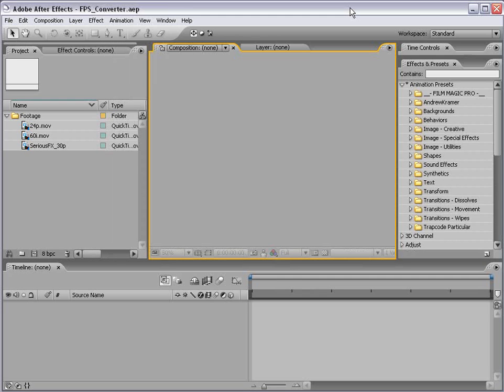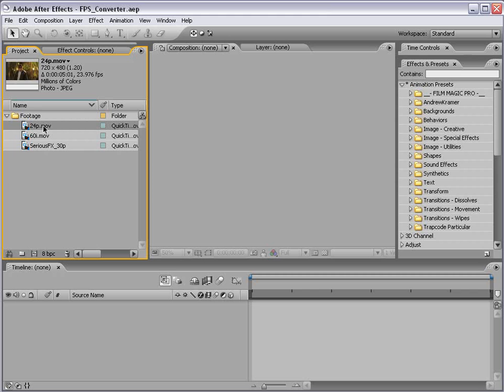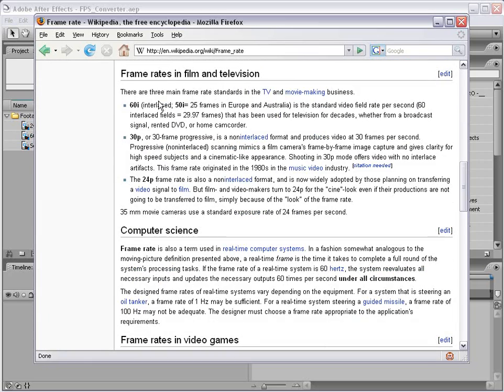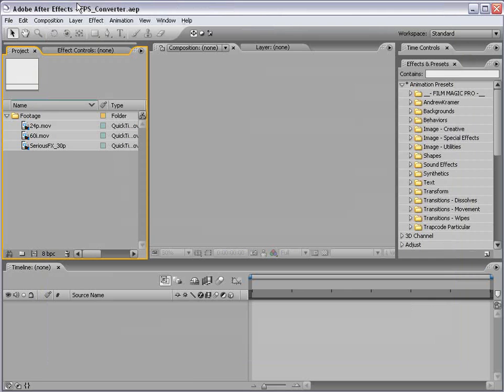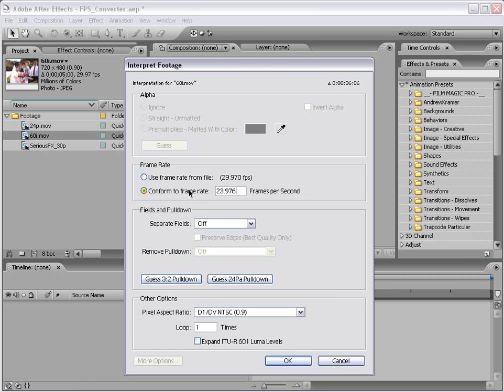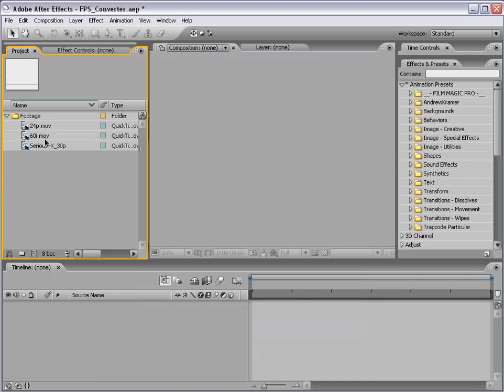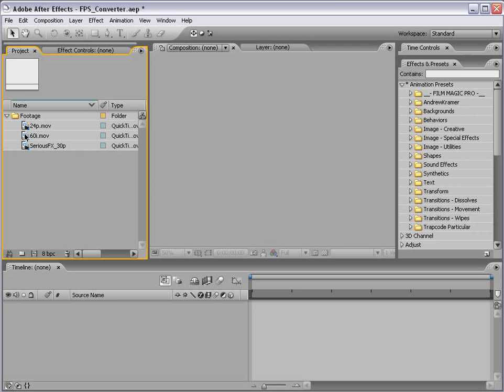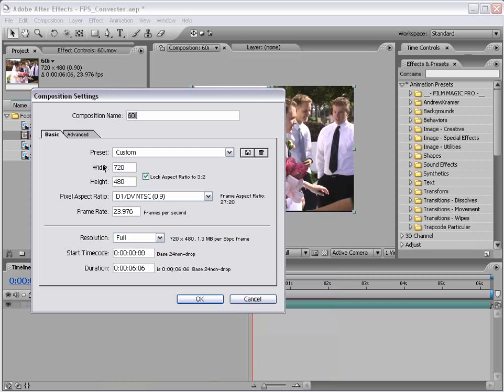19. Frame Rate Converter